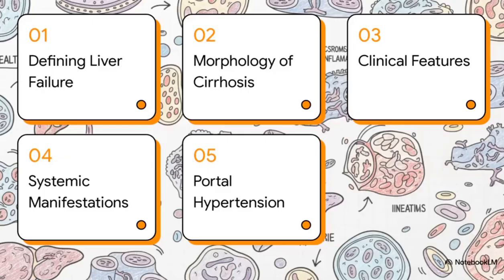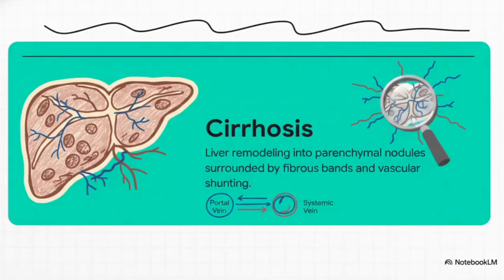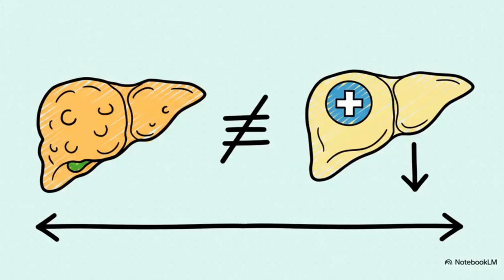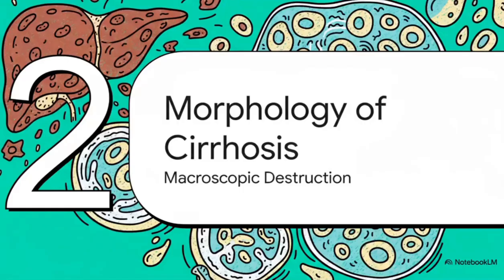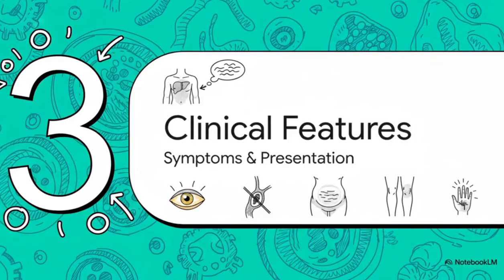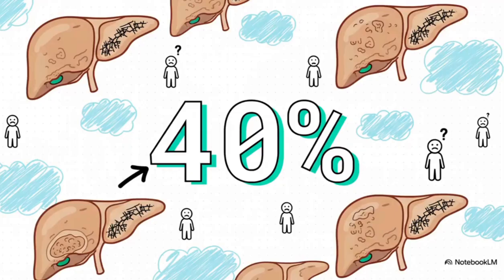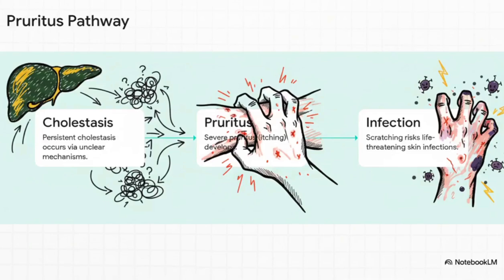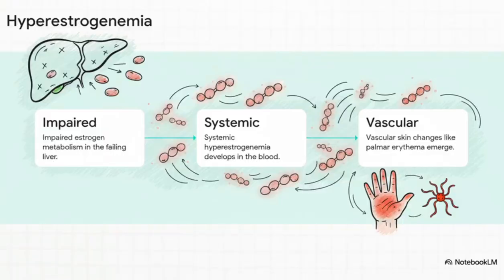Liver Cirrhosis and Chronic liver disease . Pathology - 2nd Yr MBBS.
This is complete information is from Robbins and Cortan  book of Pathology .